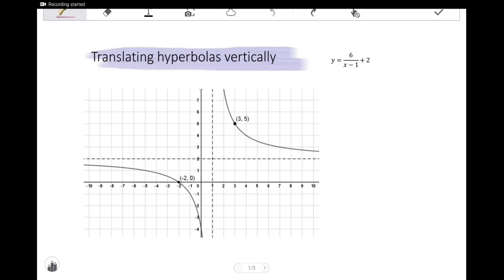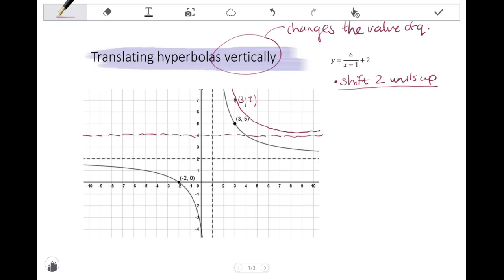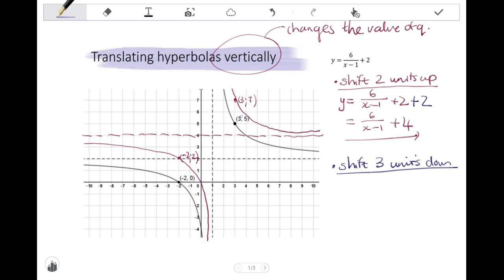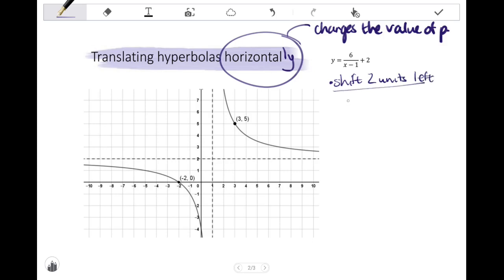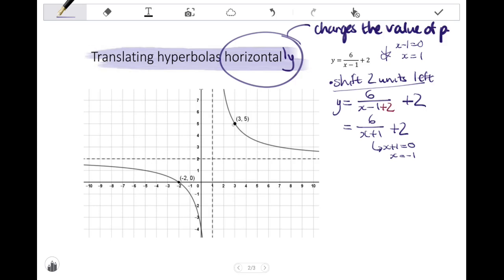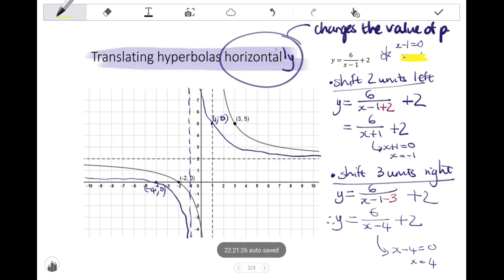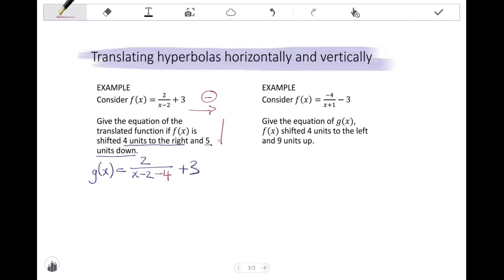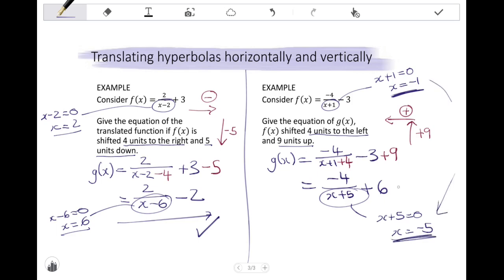11 HYPERBOLA Translations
In this video I discuss the translation of a hyperbola, vertically and horizontally.